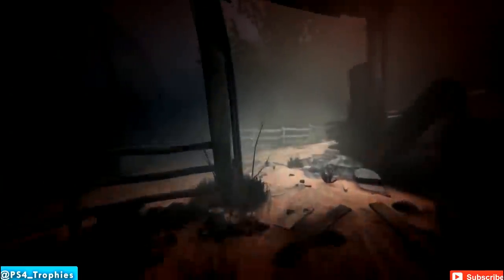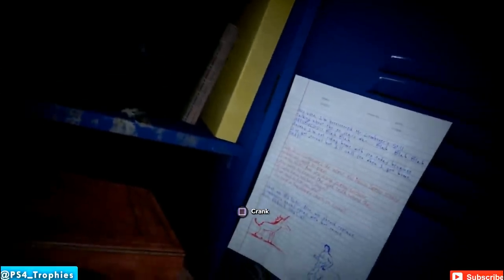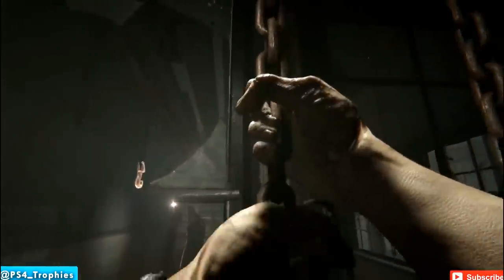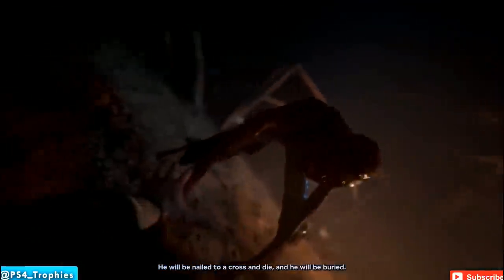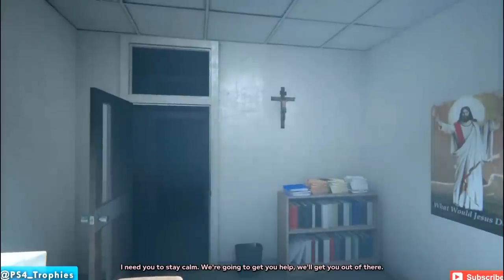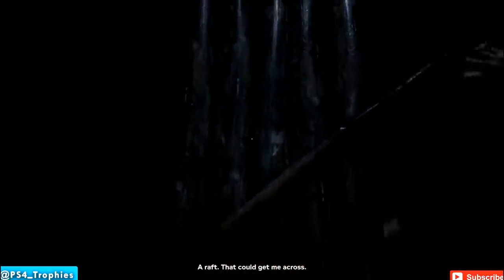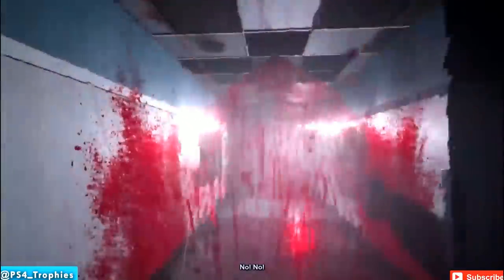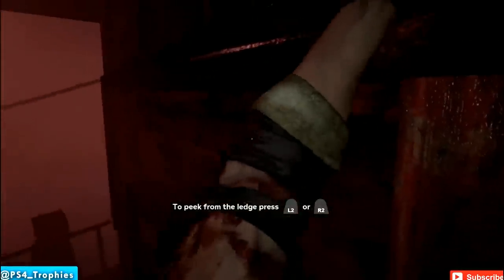Outlast 2 Insane Difficulty - Full Game Speedrun (1 Battery) - Step by Step Walkthrough & Commentary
Full Outlast 2 insane difficulty step by step walkthough. Insane difficulty is the games hardest difficulty, Nightmare, without checkpoints. This means it's permadeath and if you die you start over from the beginning. New Insane Guide with newest patch

Completing the game on Insane difficulty while never reloading the camera battery will earn you two gold trophies,  Prophet and Messiah.

Tip? Your support is appreciated - goo.gl/b7l2kO

★  This Game includes the following trophies  ★

Omnipotent (Platinum)
Unlock all other trophies

Born Again (Silver)
Finish the game

Sanctified (Gold)
Finish the game in Hard Mode

Preacher (Gold)
Finish the game in Nightmare Mode

Saint (Gold)
Finish the game in Insane Mode

Prophet (Gold)
Finish the game without hiding in a barrel or closet

Messiah (Gold)
Finish the game in Insane Mode without reloading the camera battery

Asahel (Silver)
Finish the game in under 4 hours

What God Has Joined (Bronze)
Find Lynn

Babylon (Bronze)
See the distant mines where Lynn is captive

Hang in there, Baby (Bronze)
Escape the crucifixion

Be Thou Clean (Silver)
Escape from the Scalled

Golgatha (Silver)
Reach the mine facility

Sancti Sepulchri (Silver)
Descend into the mines

Let No Man Put Asunder (Silver)
Reunited with Lynn

Revelations (Silver)
Witness the end

Bible Study (Silver)
Collect 40 documents

Ordination (Gold)
Collect all documents

The Road to Damascus (Silver)
Complete 30 recordings

The Apostle Paul (Gold)
Complete all recordings

Heal the Sick (Bronze)
Use 10 bandages

Thoroughly Baptized (Bronze)
Spend 10 minutes underwater

Them That Hath Ears (Bronze)
Use the microphone for 20 minutes

Slip and Slide (Bronze)
Perform a twelve-meter blood slide

Proper Penance (Bronze)
Crawl for 500 meters